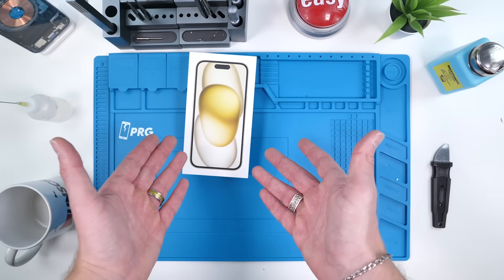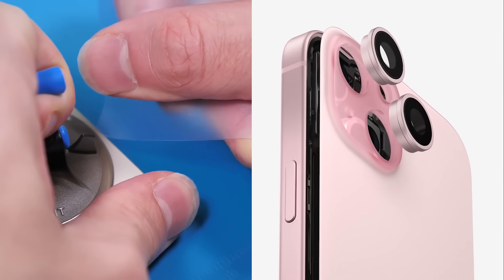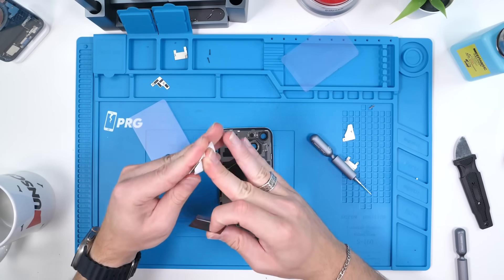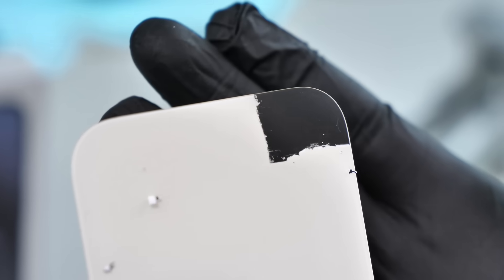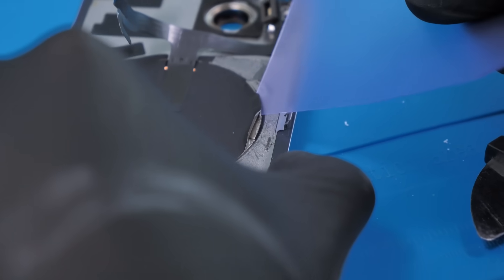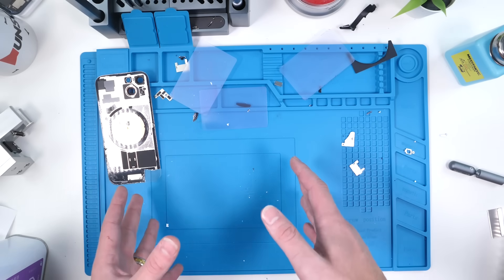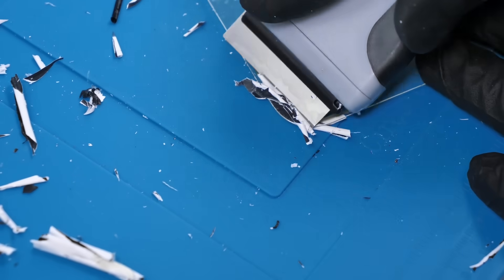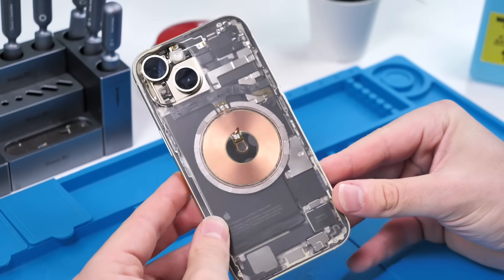The iPhone 15 Can't Be Fully Transparent?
Repair Tools ( Regularly Updated - With Soldering Tools ) :
- Apple announced something unexpected with the new iPhone 15 and 15 plus models this year. The 15 and 15 Plus feature “color-infused” back glass, something they claim is an industry first. In this video, we find out precisely what they meant by this, and make the world's first-ever custom-modded iPhone 15. By scraping away the paint on the rear end of the backglass, we can create transparent glass that should look absolutely spectacular. This process is both tedious and time-consuming but we think the results will speak for themselves.
Iphone 15 back glass

Chapters:
0:00 Paint Infused?
0:37 Unscrew
1:14 What is Infused Back Glass?
1:40 Open it Up
2:22 Scratch Test
4:20 Removing Components
6:13 Removing the Metal Plate
7:19 Scratching the Paint
7:44 Did it Work?
8:07 Is it Really "Infused"?